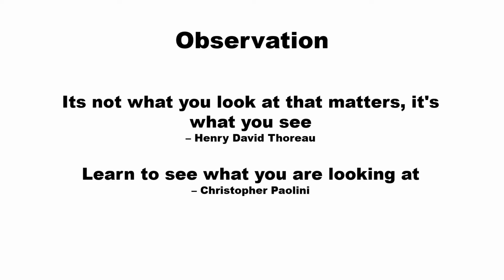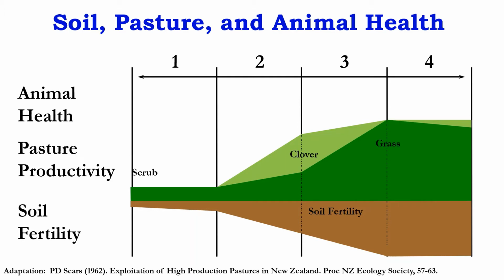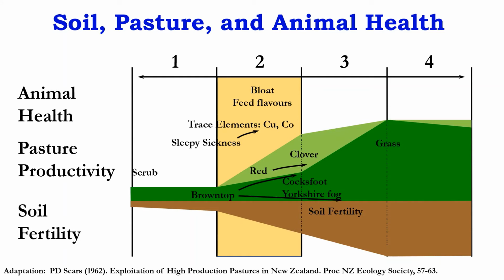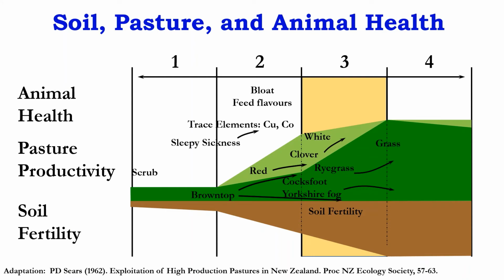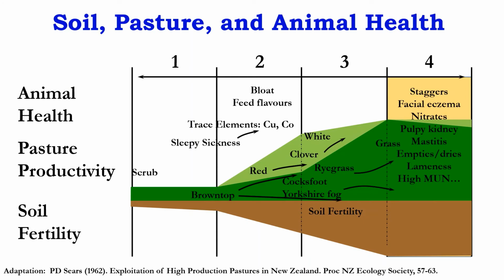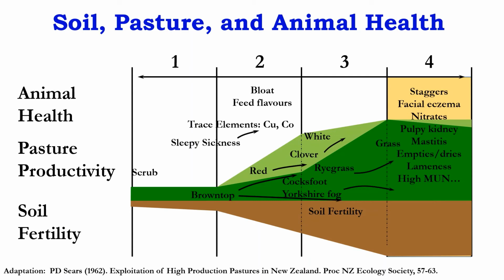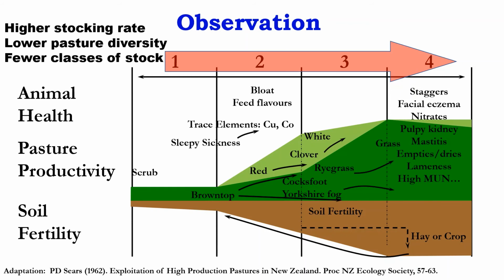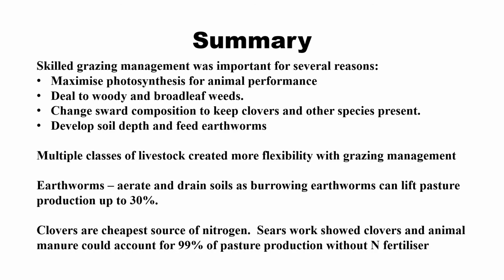How Livestock Health is related to Soil Health and Pasture Composition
Observation is an essential skill for farmers.  Drawing on the observations of 1950's scientist Peter Sears this explores relationships between soil fertility, pasture composition, amd livestock health as land is developed from virgin ground to highly productive pastures.